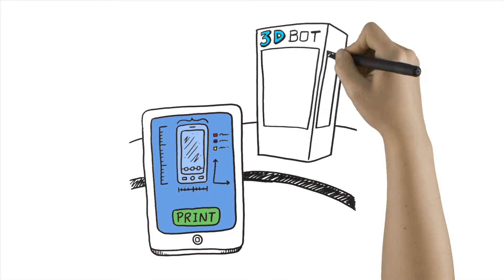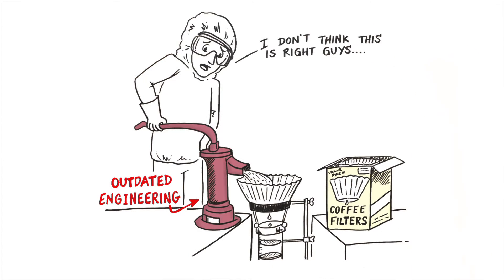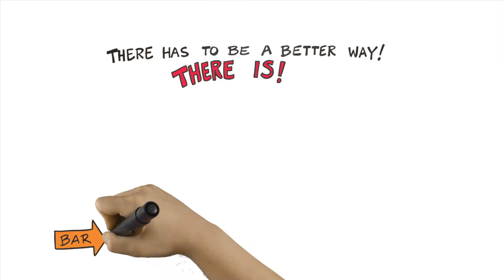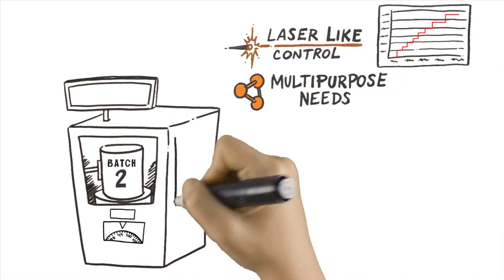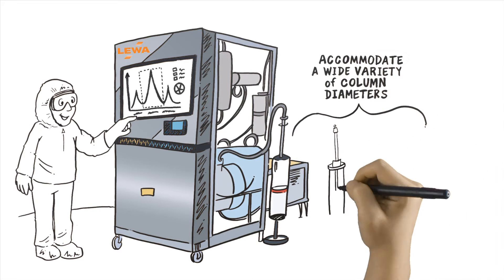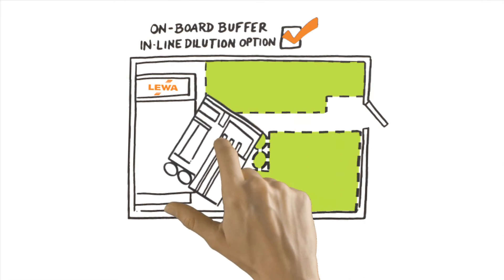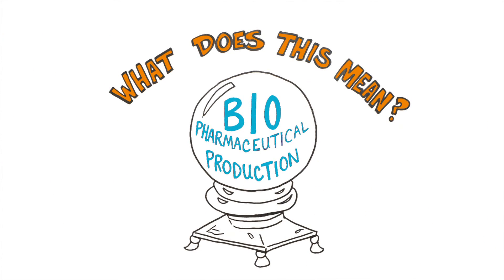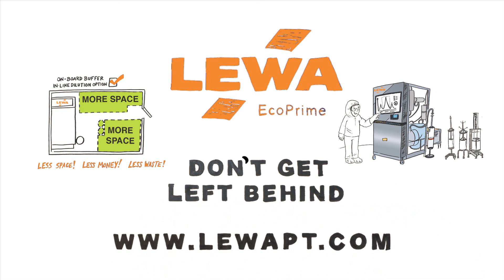NEW! LPLC Process Chromatography - don't get left behind! LEWA EcoPrime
Fun, engaging and changing downstream processing - this presentation of the new streamlined platform of EcoPrime low pressure liquid chromatography (LPLC) gives viewers insights into "conventional" vs. "transformational" technology.